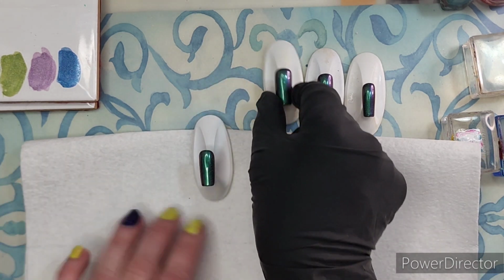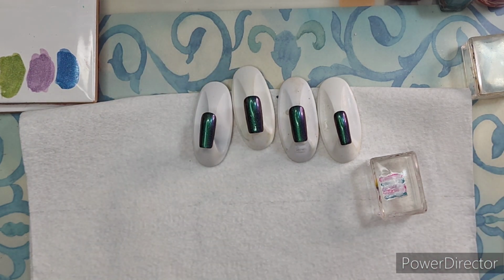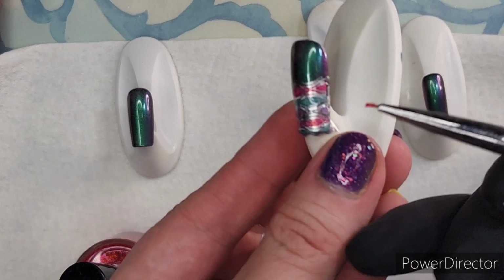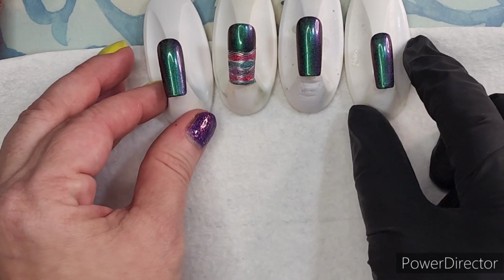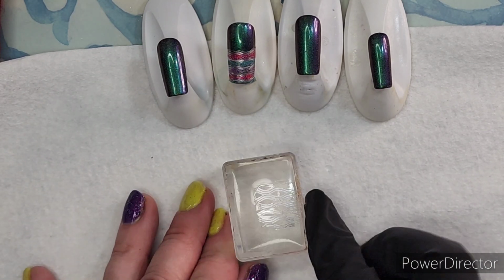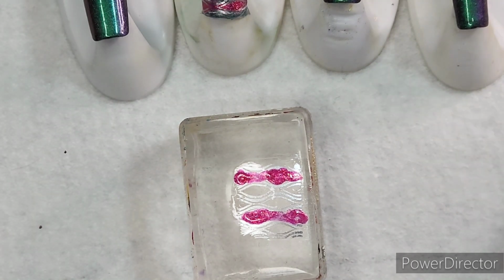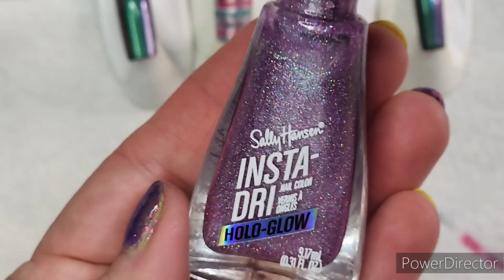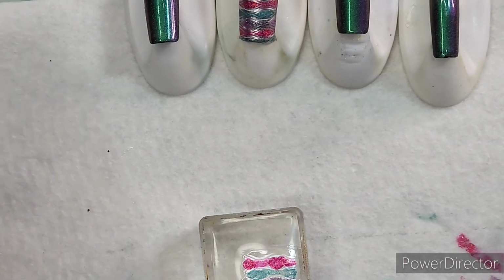Simple Reverse Stamping DEMO My Mani Box Beautometry MoYou London Nail Art Polish Stamping Plates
Hello friends!

PR items included in my videos; keep your notifications on ALL to make sure you see my giveaway entry video.

This is the DEMO part of the unboxing video. To see the unboxing portion first, head over here:

My Instagram ID for details on my various manis is @Reza_Blade -- I also post various manis on Instagram that might inspire you to create your own!

Join Beautometry's Facebook group for announcements about sales, new products, and interaction with a great community. As well as occasional Live videos from yours truly.

I have a Facebook page for my YouTube channel on which I'm going to start being more active: